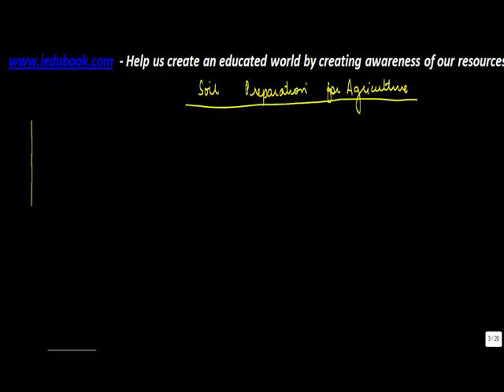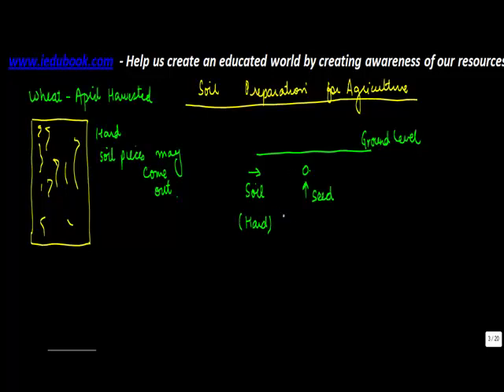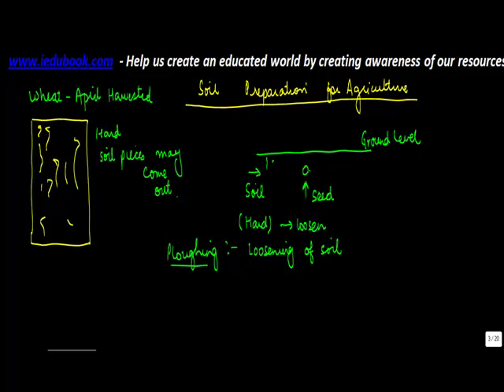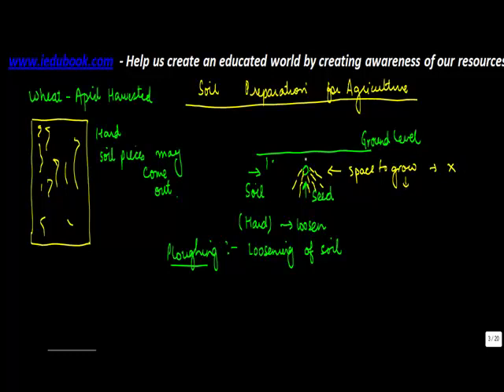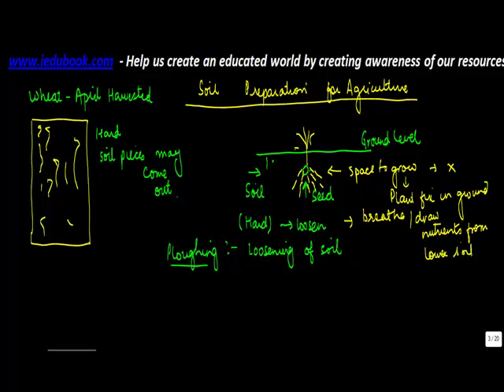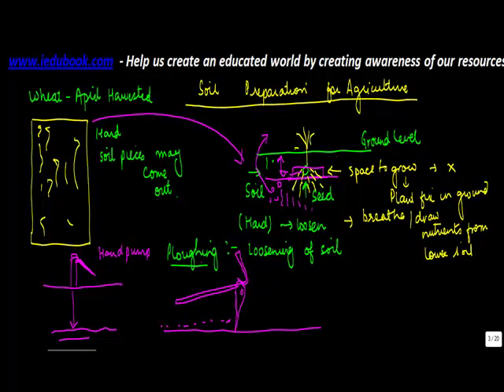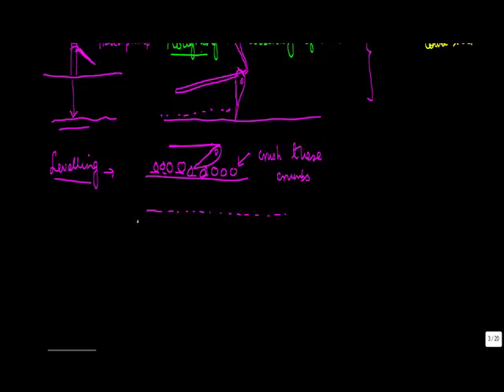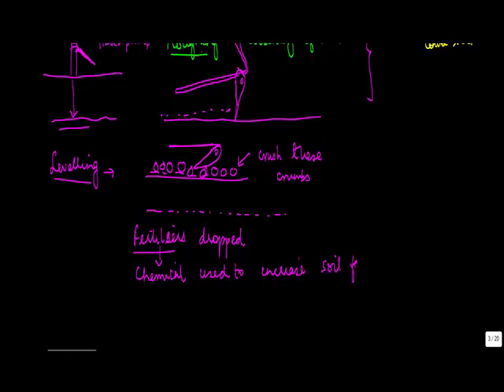Soil Preparation - Irrigation - Biology - Science - ICSE, CBSE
Learn About - Soil Preparation - Irrigation - Biology - Science - ICSE, CBSE